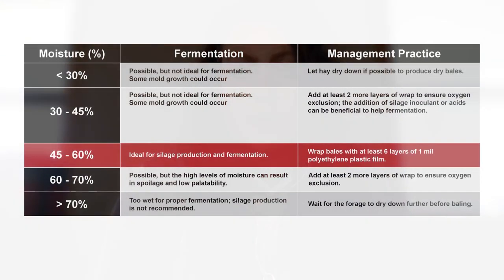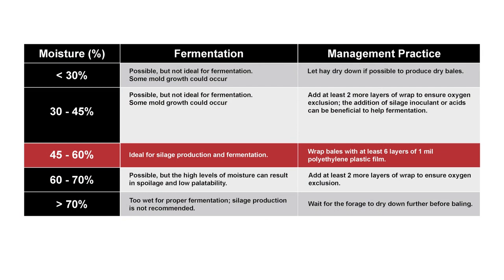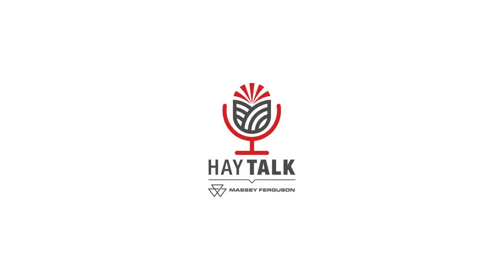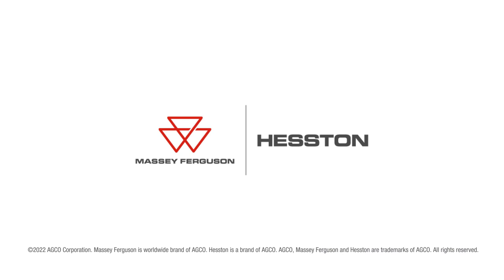Hay Talk: Round Bale Silage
Matt LeCroy and Jessica Williamson discuss round bale silage, along with best management practices, livestock nutrition, moisture levels, crop types and how it all ties together.

English and French subtitles are available.